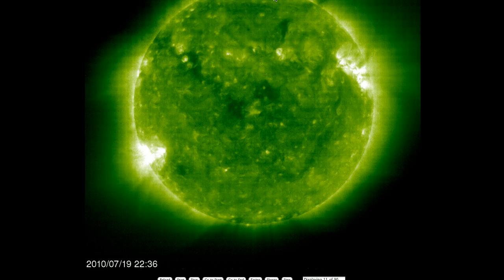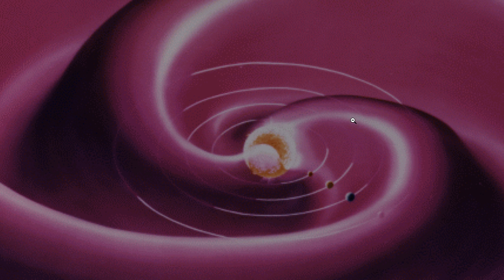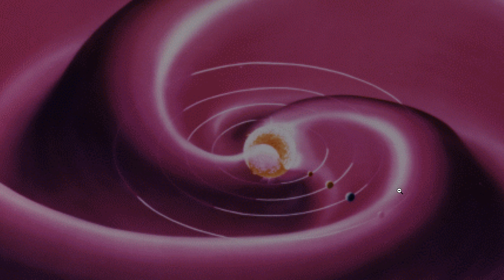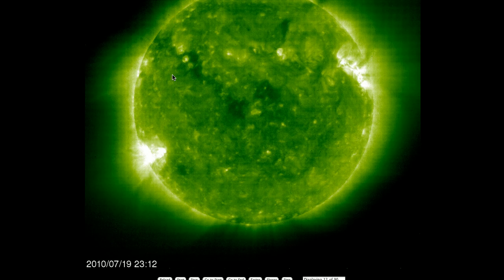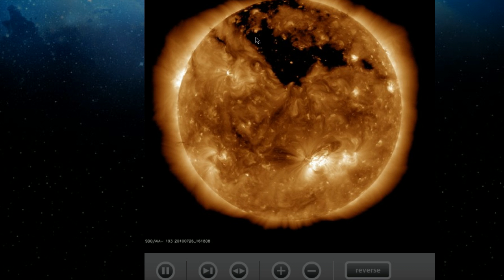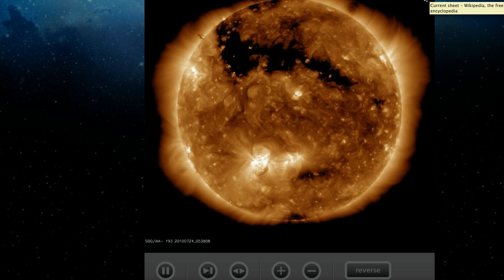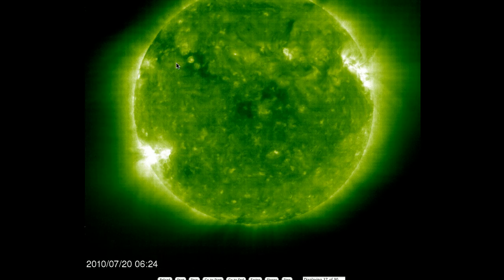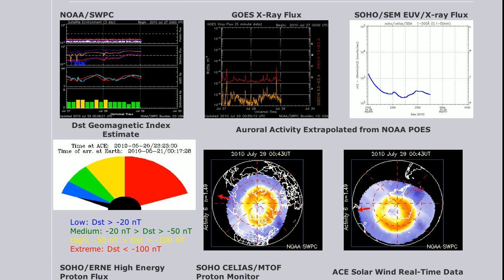Followup on Watch (Canceled) - AV-2010-07-29